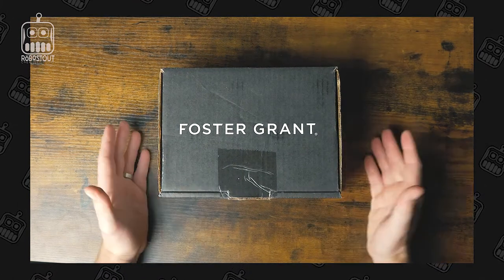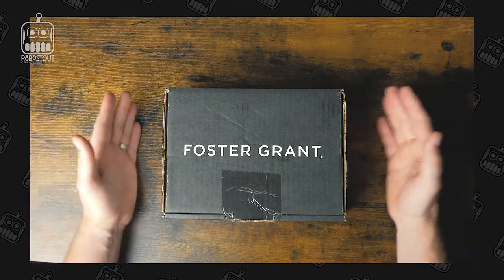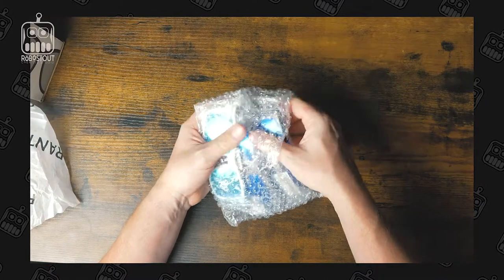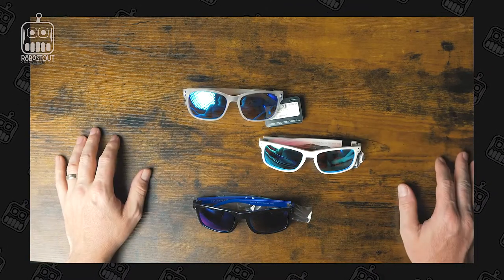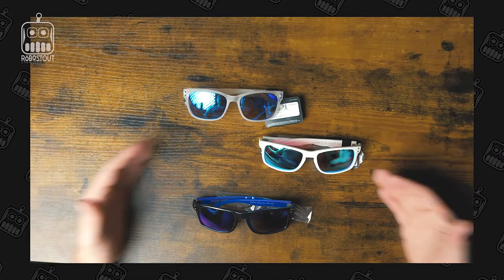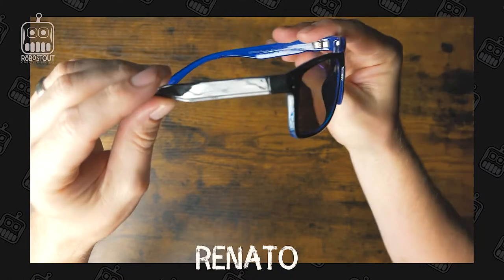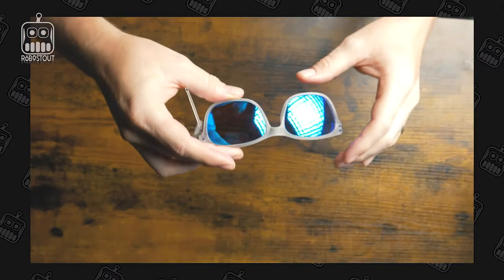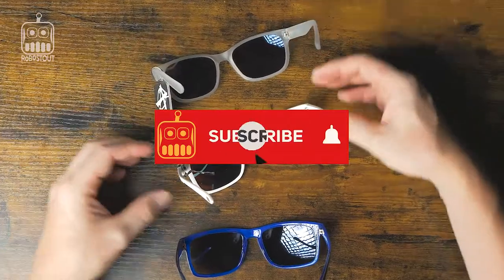Foster Grant Sunglasses under $20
My go-to for when I break or lose my sunglasses.
Men’s and women’s sunglasses with the right blend of fashion, fit, and
function – from aviator, flat, and tinted styles to polarized and driving lenses.

Renato Sunglasses, Blue
Anarchy Men's Vert, Light

Grow Your Youtube Channel Now | Boost YT fast and secure‎

like the music? click the link get 2 months free with my code

🔥 Get 2 Free Stocks on WeBull when you deposit $100 (Valued up to $1,400): ➜

My equipment list:
Camera 1
Camera 2
Rode NTG2 MIC
JOBY GorillaPod 5K Tripod
Camera slider